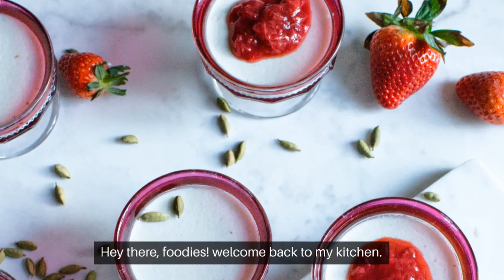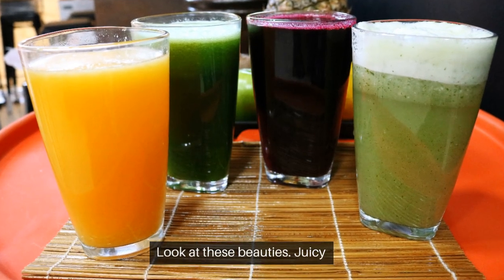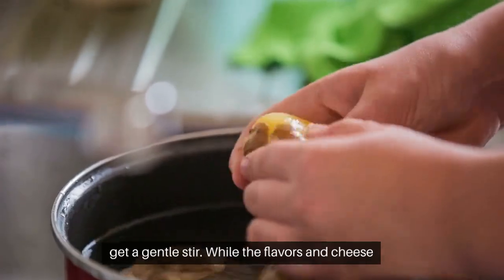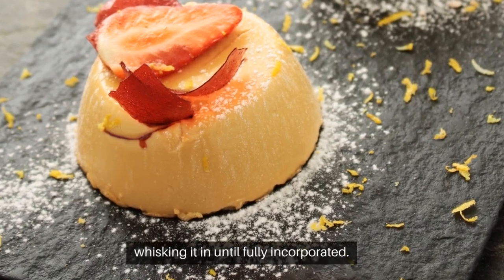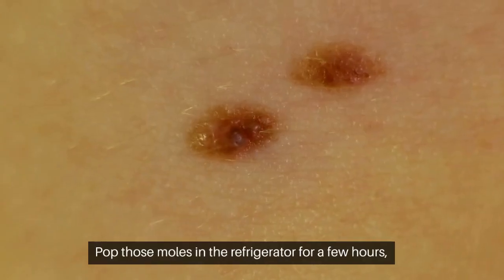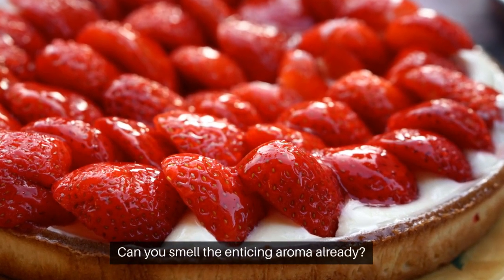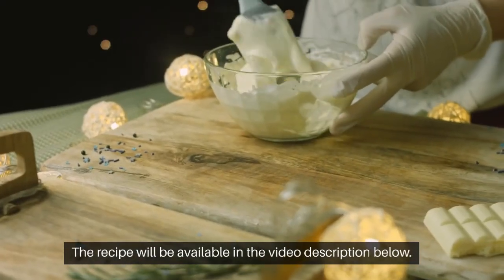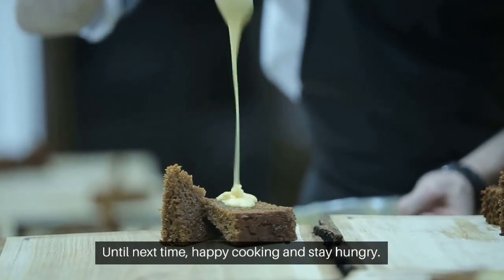Strawberry Panna Cotta: A Sweet and Creamy Dessert Delight